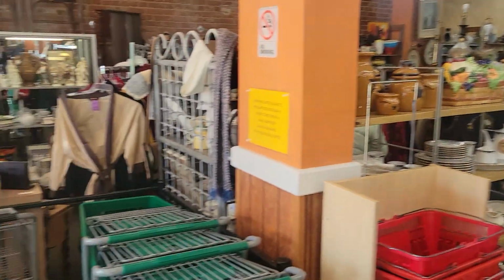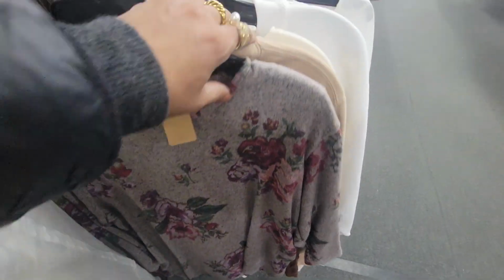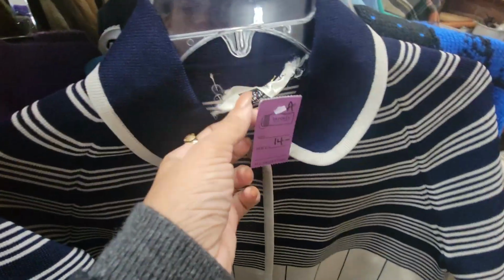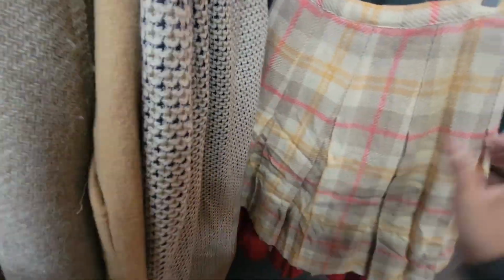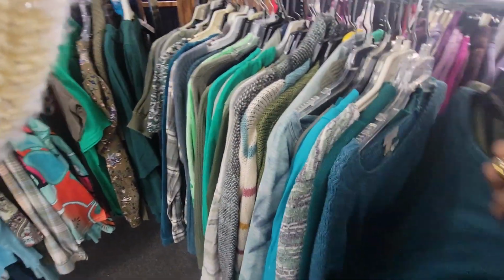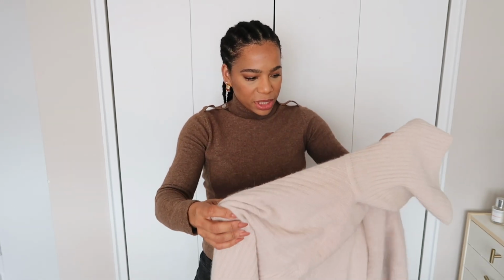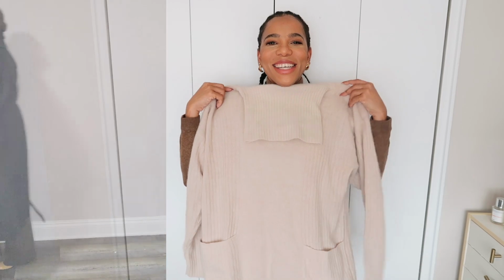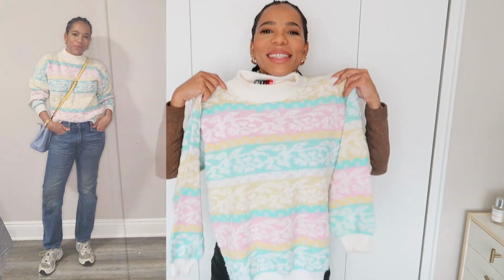Thrift with Me | First Thrift with of 2024! Me | Loewe Dupe | Styling Thrift Haul | Model Image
Thrift with Me | First Thrift with Me of 2024! | Loewe Dupe | Styling Thrift Haul | Model Image

This Week Thrift with Me!!!
Thrift with me as I do my first thrift stop in Philly, I found a Loewe dupe I cant wait to wear. Enjoy!

Get Cash Back with Honey!!  Add Honey to your desktop, rack up your points and collect Real Cash!